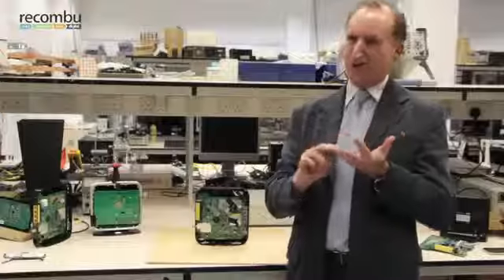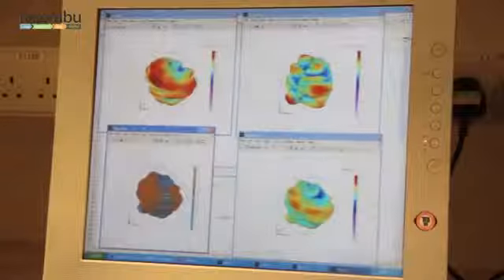Virgin Media new Super Hub WiFi testing unveiled2350